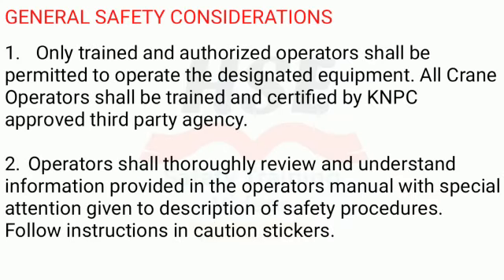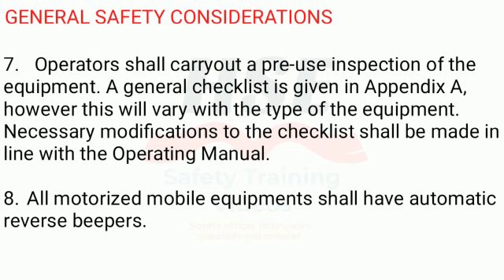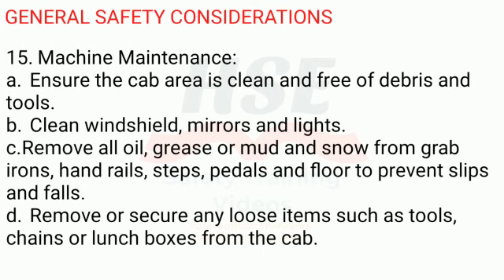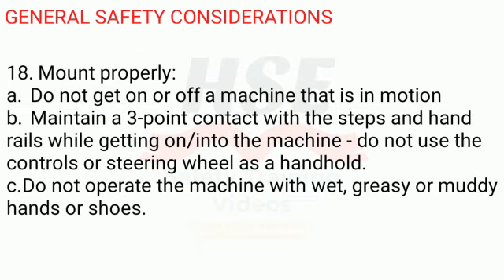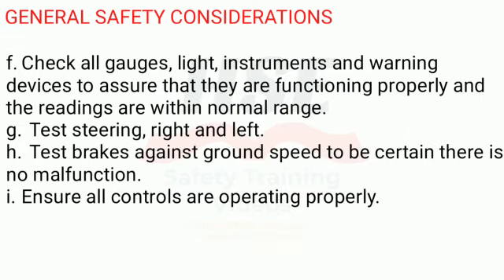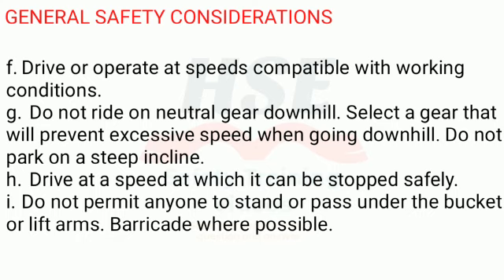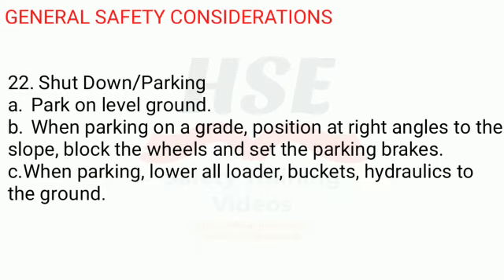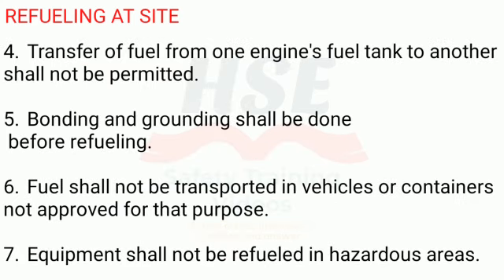KNPC ENGINE DRIVEN MOBILE EQUIPMENT SAFETY PRECAUTION